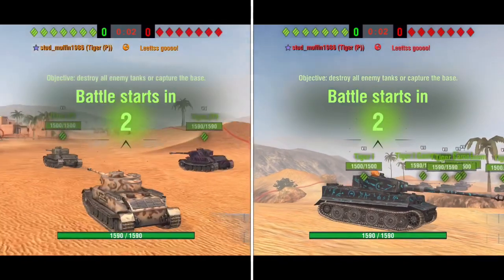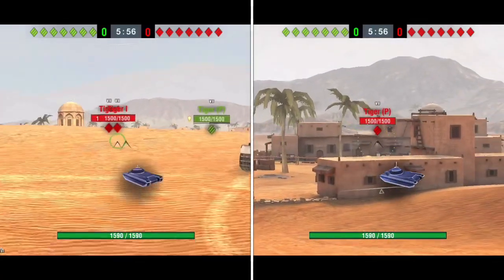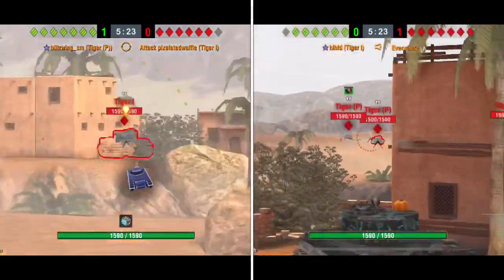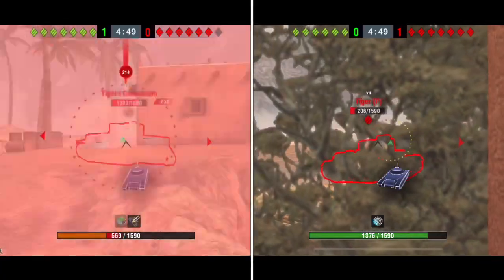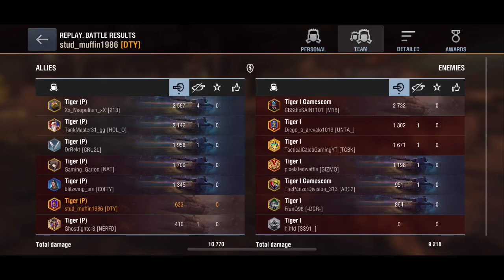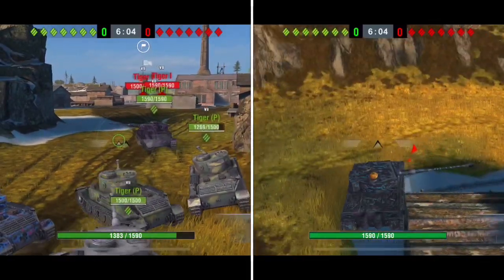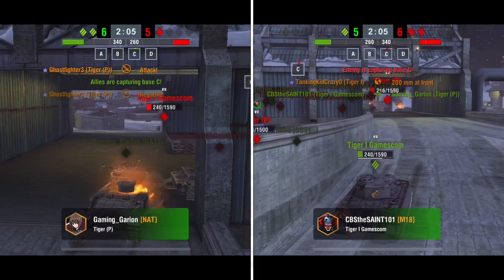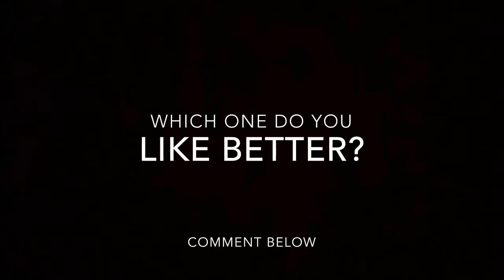7x TIGER 1 vs 7x TIGER P - ULTIMATE SHOWDOWN (Which One is Better?) | WOT BLITZ